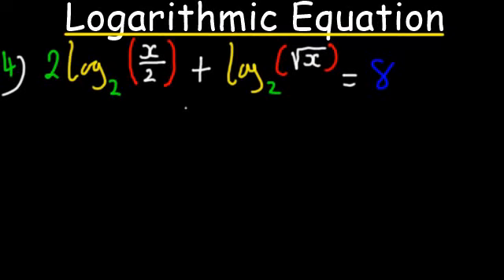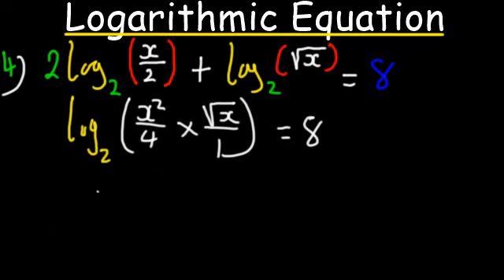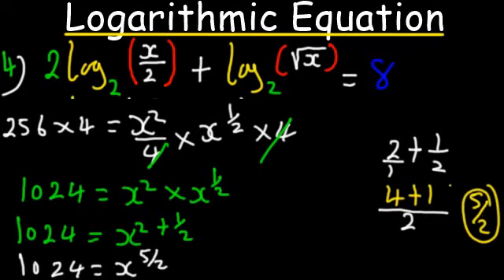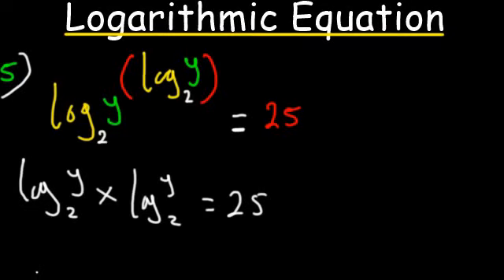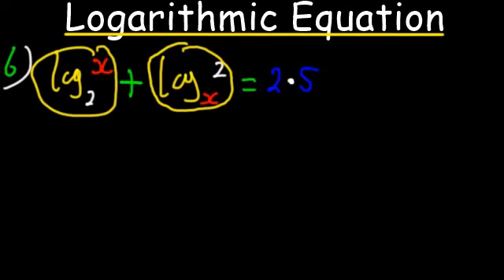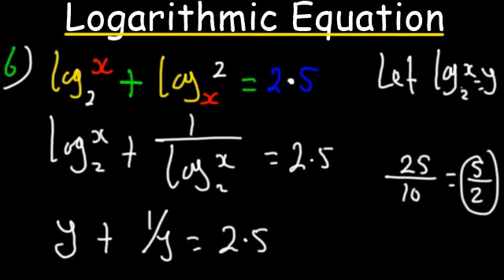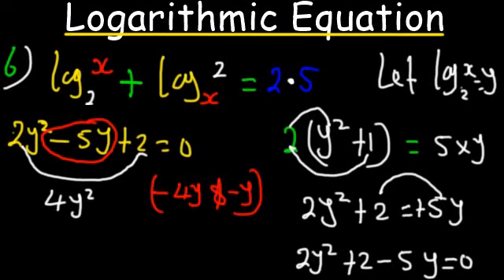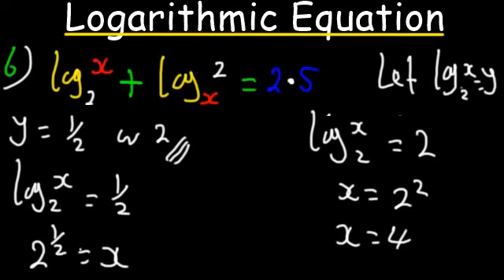Logarithmic Equations (part 2 of 2) How to solve Logarithmic Equation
This Algebra 2 video tutorial explain the best and the easy way of solving Logarithmic Equations. This video explains the process of evaluating Logarithmic Equations and also talk about all the basic identities you need to be familiar with.
This video includes plenty of practice problems that will enable you to be very effective with solving Logarithmic Equations.

Please. wait! ✋🙋‍♂️